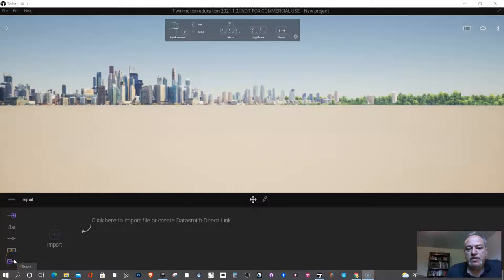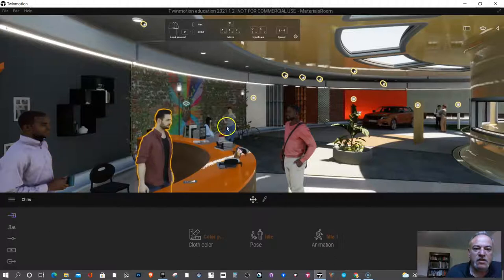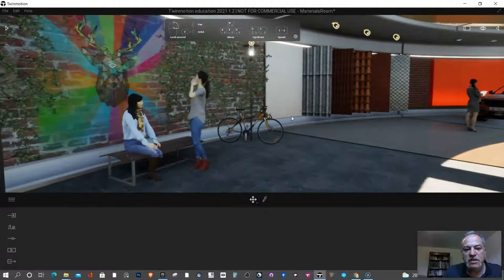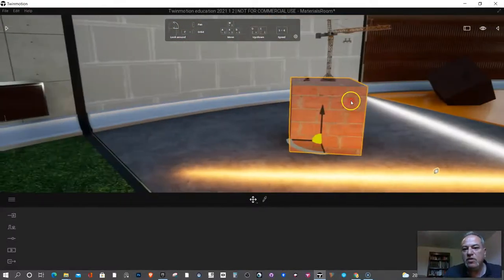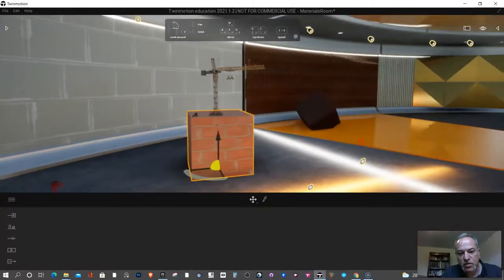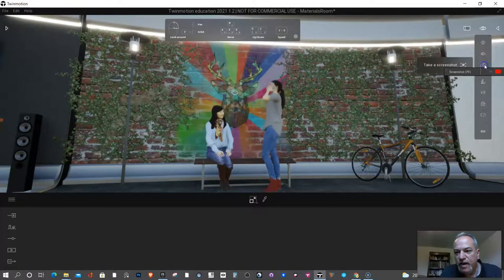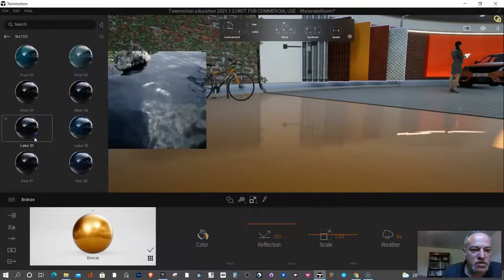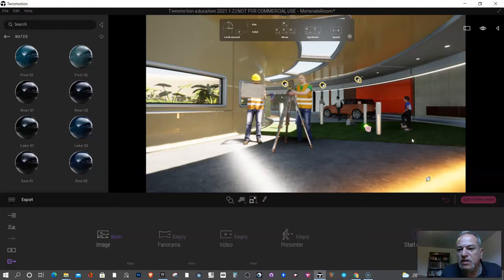2021- Video 3 - Learn the Basics of Navigating Twinmotion- An introduction for K12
In this video series, I will be laying out a series of videos to explain the process and steps necessary to create a 3D experiential/VR mockup your students can create. The goal is to research and build an educational site which peers can navigate to learn about the World Heritage Site/Historical Site.